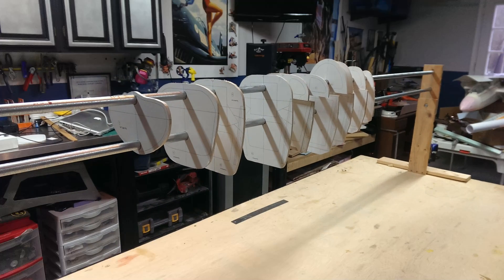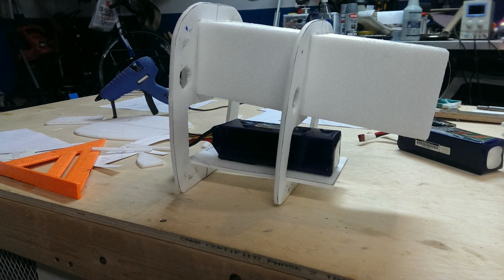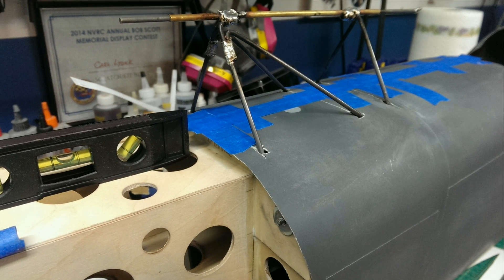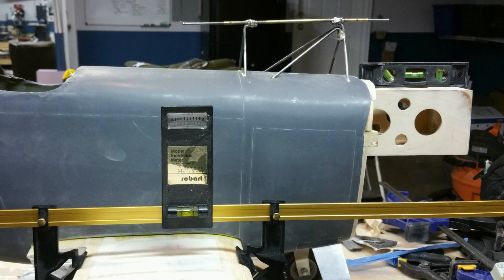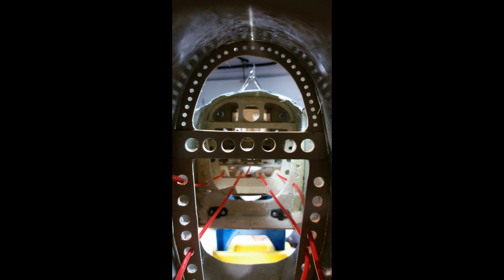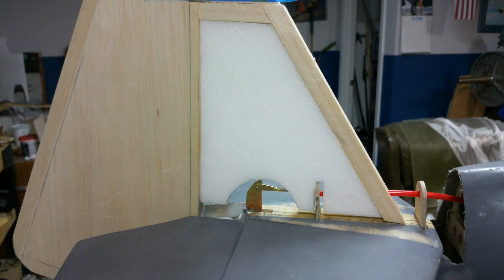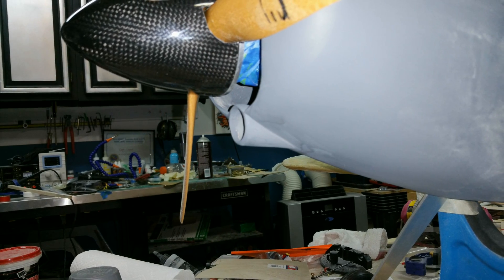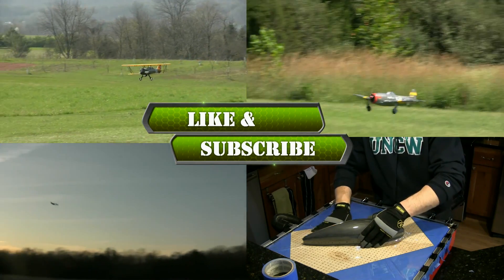RC Scratch Building - Fiberglass Fuselage Framing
In this video I cover the process for completing the hollow fiberglass fuselage I made in the last video.  This covers building the necessary internal structure and mount plates for the gear and wings.

A separate video will cover wing construction, final setup, and hopefully a successful maiden flight.

If you have any questions about the process please let me know.  You can also check out the build thread on the Flite Test forums